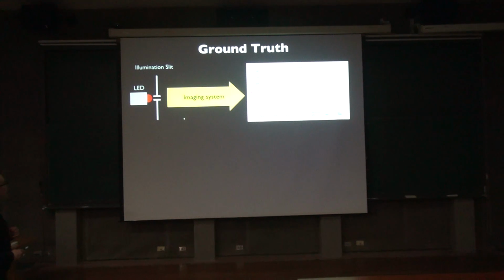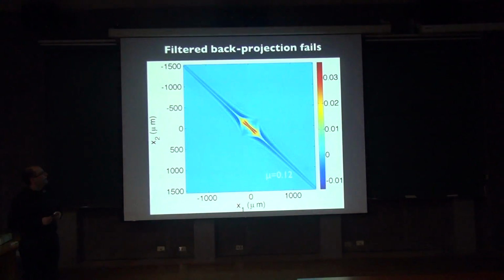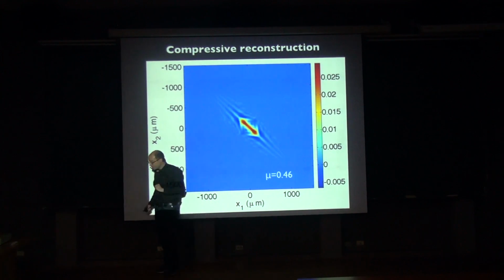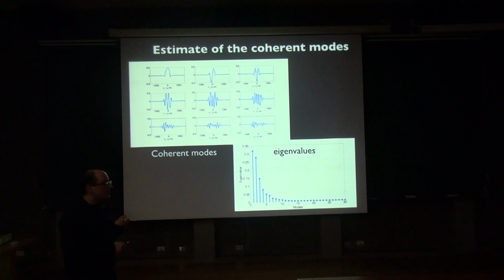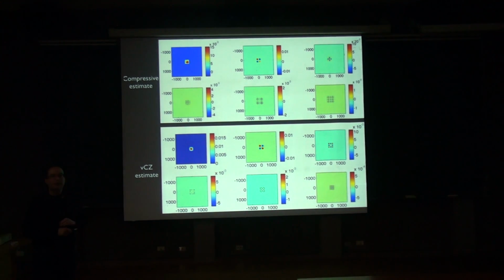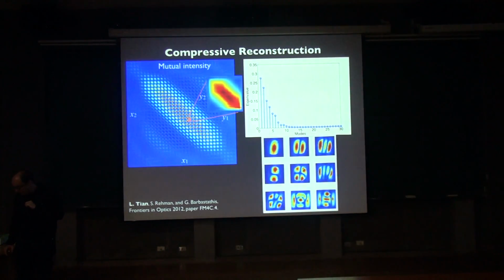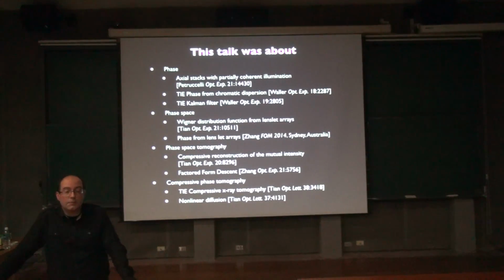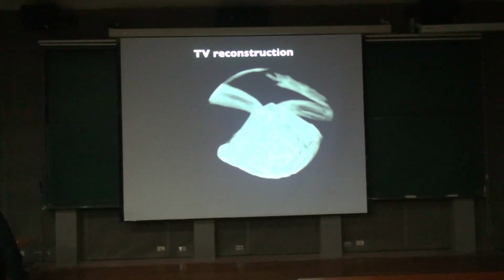George Barbastathis, Compressive Phase Retrieval Part III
Speaker: Prof. George Barbastathis   (Massachusetts Institute of Technology)
Time: 2014/05/06, 14:20